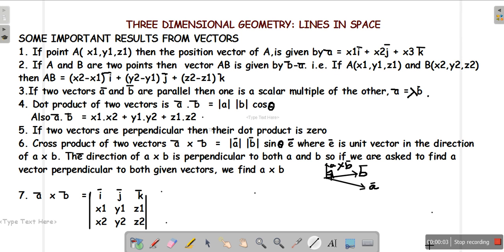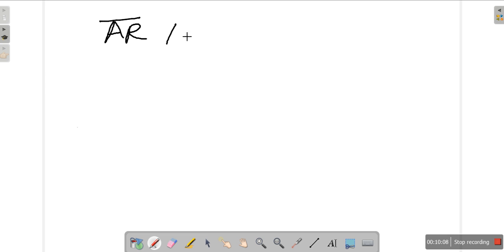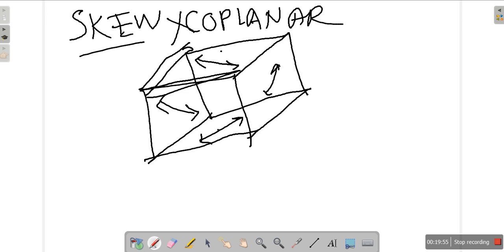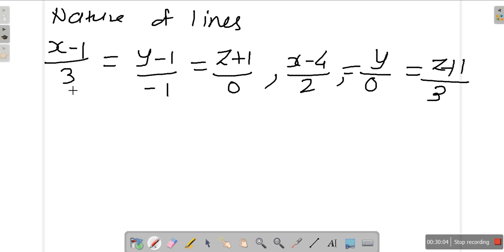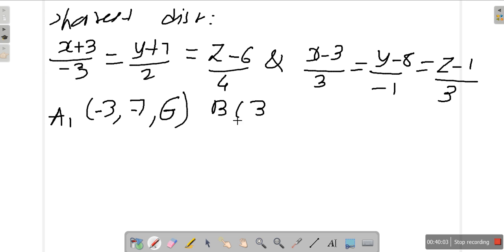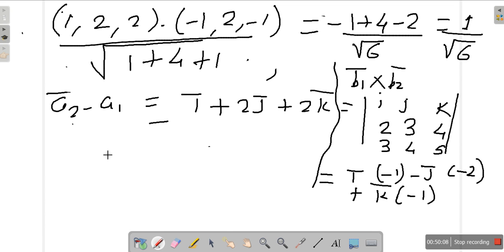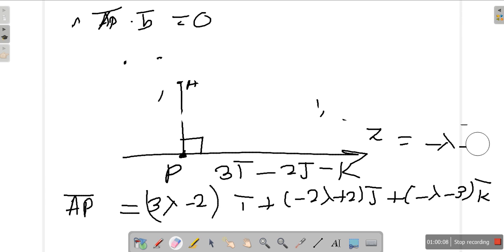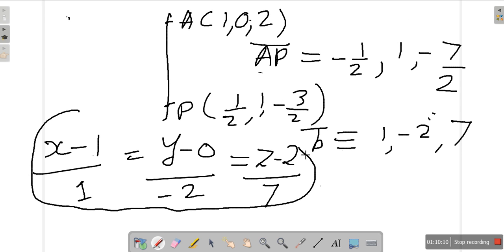lines in space part 1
3 d geometry std12 lines in space